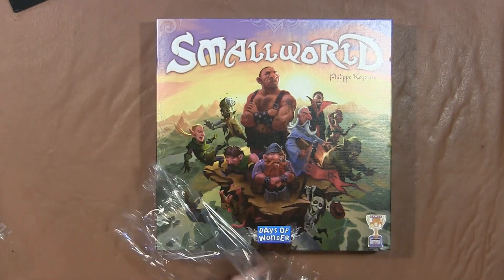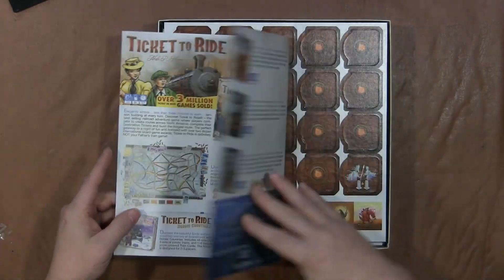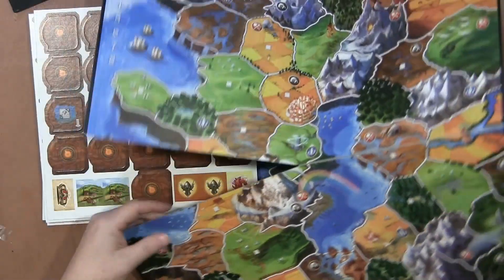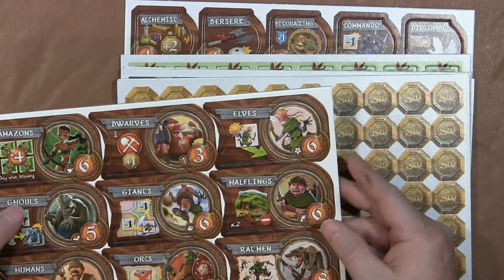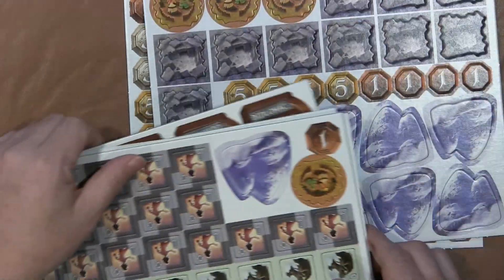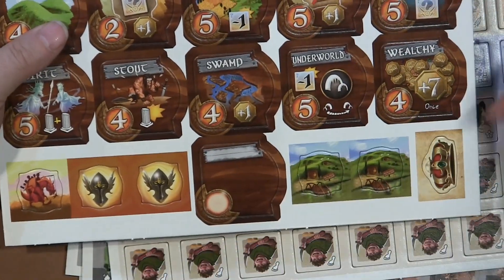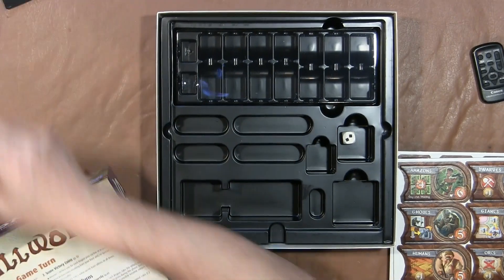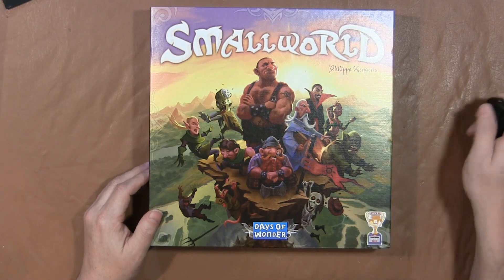Box Breaking 240: Small World From Days of Wonder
In this Box Breaking Matt takes a look at Small World from Days of Wonder. Take a look at the game that puts conquest on the map.